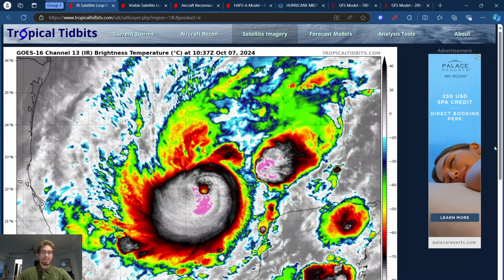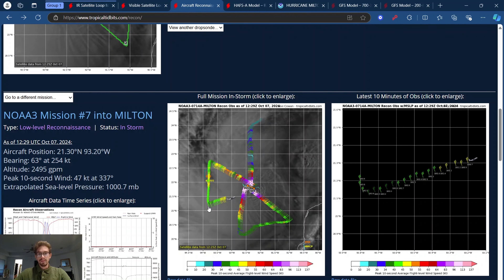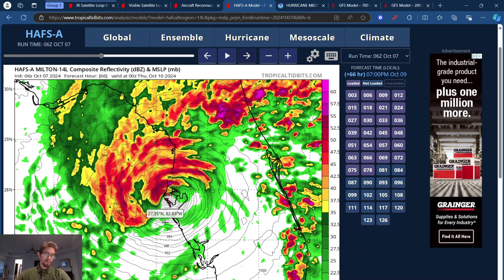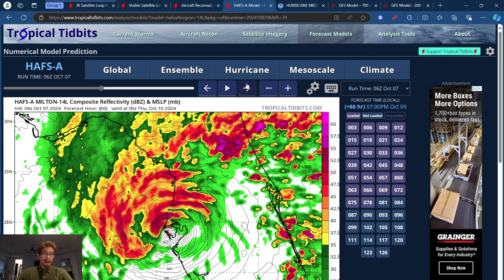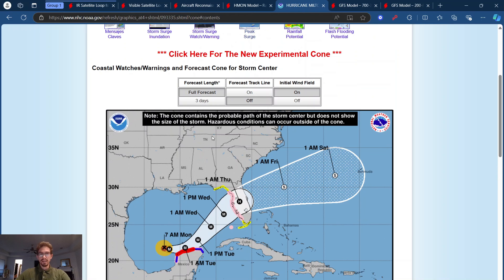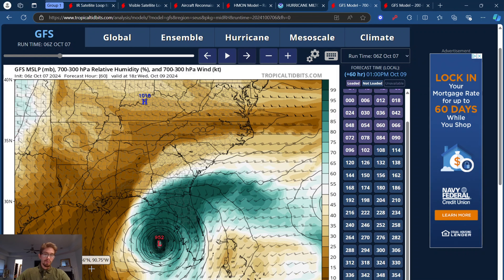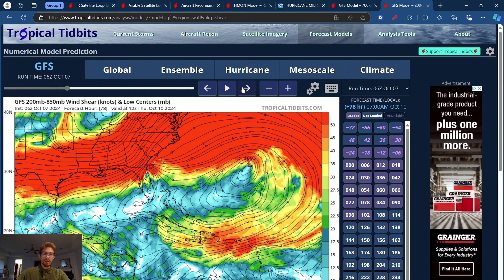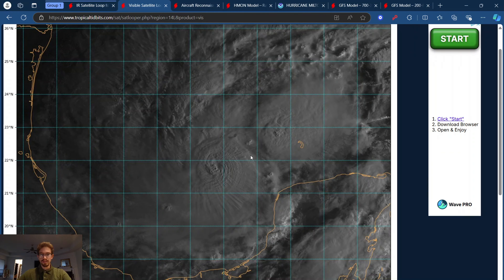Hurricane Milton is Rapidly Intensifying – This is NOT Good!!!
In this video, we dive into the alarming developments surrounding Hurricane Milton, which is rapidly intensifying and posing significant threats to coastal areas. As we analyze the latest updates on this Hurricane, we discuss the potential impacts it may have on communities and the necessary preparations that residents should implement for hurricane season. From hurricane tracking to recovery efforts, we cover essential information that will help viewers understand the severity of the situation and how to stay safe. Join us as we provide critical hurricane news and insights that you won't want to miss. Stay informed and prepared as we navigate through this challenging time together.